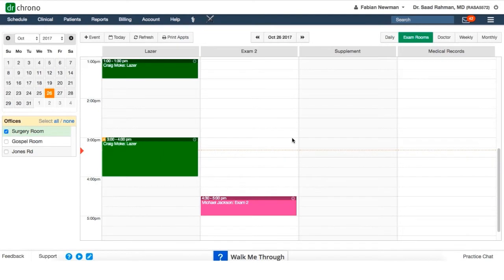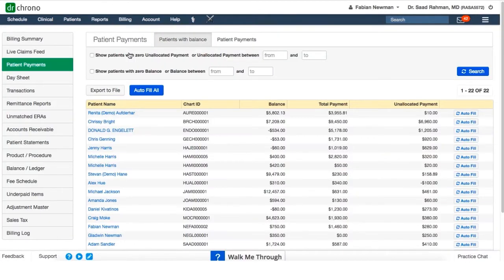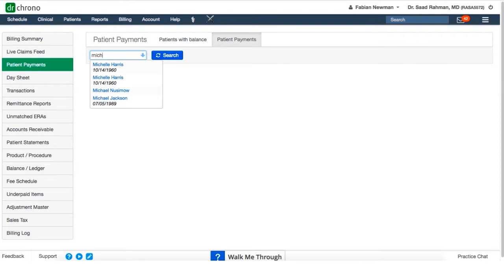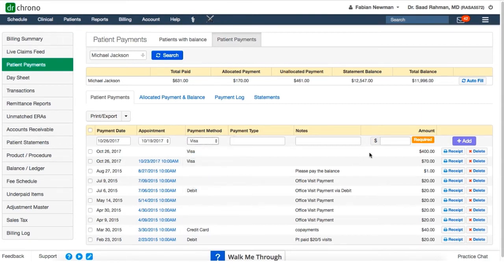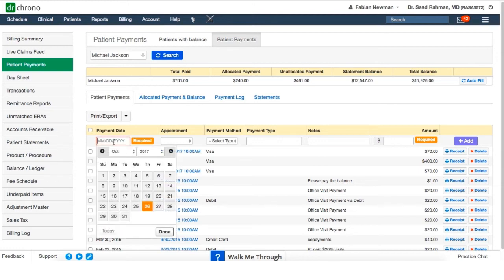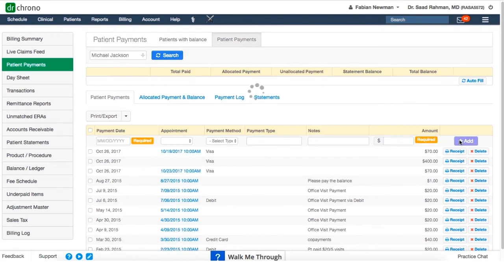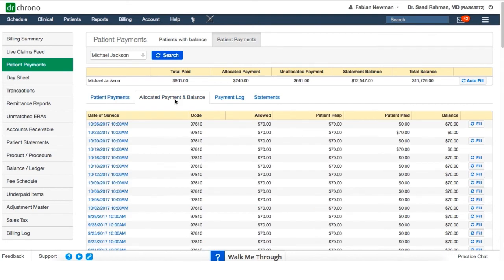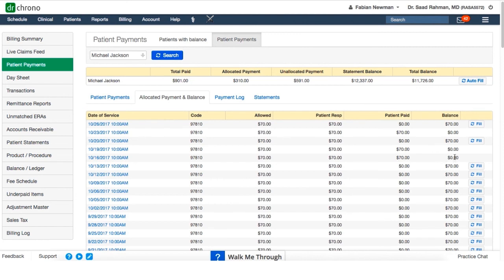Patient Payments - DrChrono Billing Feature Tutorial Series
Learn how to manage all patient payments (cash or insurance) in one screen. Process payments for individual appointments or fill open appointment balances from your unallocated payment balance.
Hello. I hope you're all doing very well. Today we're going to be looking at a few billing pages and the DrChrono system. Specifically, the patient payment screen, the day sheet, the transactions page the remittance report and then lastly how to actually post a payment in the DrChrono system. All of these pages amongst others can be found here in DrChrono under the billing tab so let's get started the patient payment screen is where you enter all of your follow-up payments, for example, a claim has been sent to the insurance company and it's been processed and the patient has a balance due so all of your balance due and follow-up payments are to be entered here. What you'll need to do is actually click on the patient payments tab. Use a spotlight search to find the specific patient. Now you don't have to enter their name entirely our system will autocomplete based on characters entered. So start typing and then you see the selections and then we hit the search button. Once we've done all that this screen actually populates all of the existing payments that the patient is made for previous appointments if you'd like to add a payment what you'll need to do is just put in a date select a particular appointment select the method of payment and then put in an amount When we hit the Add button what happens is this payment is automatically added to the appointment directly. If you’d like to accept bulk payments for multiple appointments or the patient would like to simply pay 100 or $200 what you'll need to do is enter a payment just like we did before with some slight changes. First, we put in the date. In the appointment drop down rather than tying it to a specific appointment we're gonna select no appointment. Select the method of payment again and then we enter an amount. Pay attention to the unallocated payments section because this amount of $200 will get allotted to that because there isn't a specific appointment to which this payment will be tied. As you can see this number this amount was raised by $200. So after that what we need to do is actually click on the allocated payment and balance tab. Any appointment that has a fill button next to it is an Associated unallocated payment. So what we'll need to do is click on the fill button next to the appointment to allocate monies to that respective appointment and that will be deducted from our unallocated amount. So you can think of the unallocated section as a credit or a bank account, the patient has with the practice. So this 70 dollar amount will be cleared and that gets reduced or taken away from the unallocated payments.
DrChrono brings the medical practice of the future to reality by enabling medical providers to be the best they can be. The company built the first iPad and iPhone EHR, and its EHR and medical billing platform is the most flexible and intuitive on the market, managing all aspects of patient intake, clinical charting, billing, and revenue cycle management. The platform is cloud-based, mobile-driven, standards-supported, fully compliant, and highly awarded. The DrChrono EHR includes customizable medical forms, e-prescribing, access to over 40,000 labs, robust scheduling tools, real-time patient eligibility checks, patient portal and more. The healthcare App Directory offers a multitude of apps that a practice can select from to bundle in and a medical API for healthcare app developers.
DrChrono is an award winning cloud-based EHR known for its native iOS application on iPad, iPhone and Apple watch, and is certified as a complete EHR in accordance with ONC-ATCB stage 2 Meaningful Use criteria.
PRACTICE MANAGEMENT
Minimize no-shows and improve patient experience. Equip your practice with easy-to-use scheduling widget, mobile check-in app, appointment profiles and finder, and real-time eligibility verification.
MEDICAL BILLING
DrChrono's fully integrated EHR and medical billing software saves time and helps improve clean claim rates by eliminating multiple data entries and human errors.
REVENUE CYCLE MANAGEMENT
With DrChrono's (RCM), your practice can maintain profitability while simultaneously gaining more time to focus on patients.